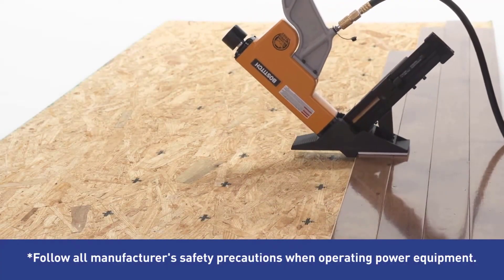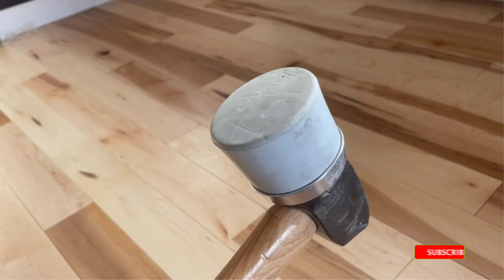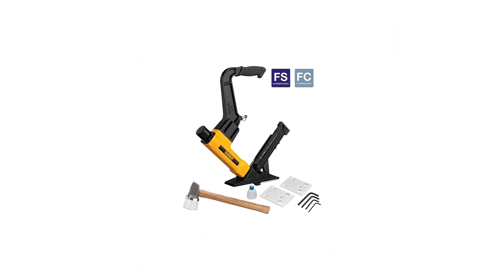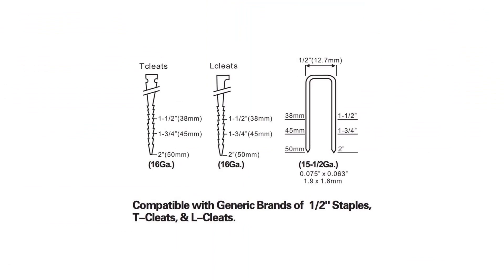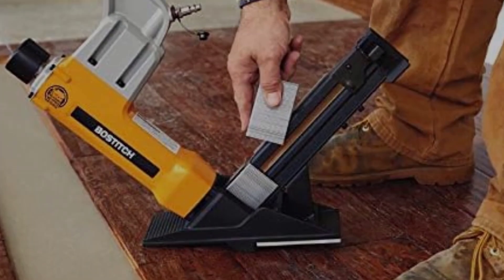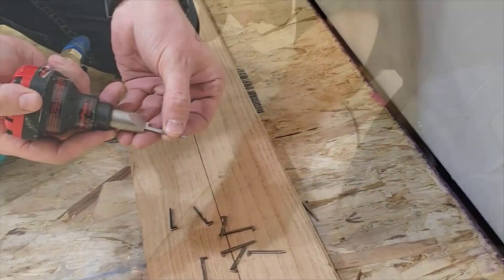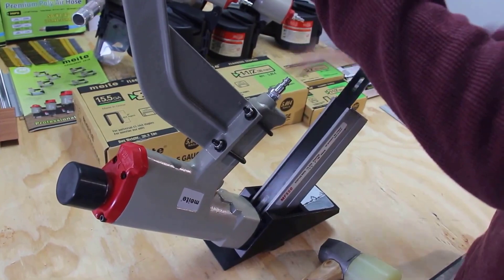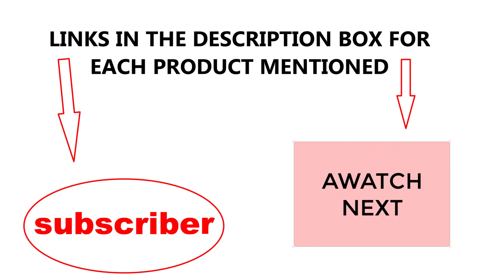Best Flooring Nailers On Amazon / Top 5 Product ( Reviewed & Tested )